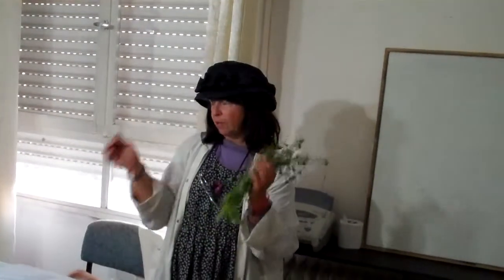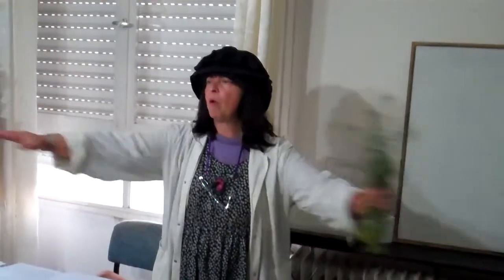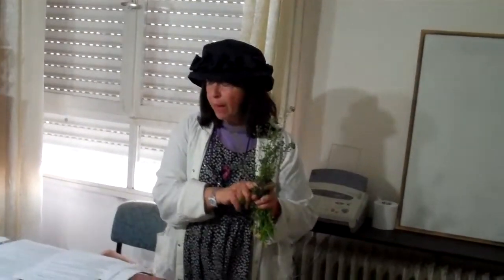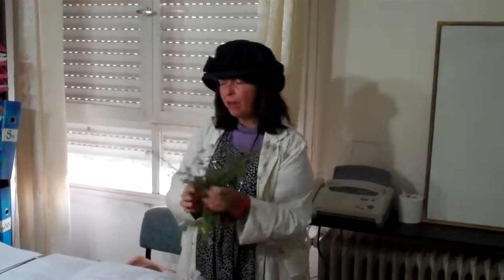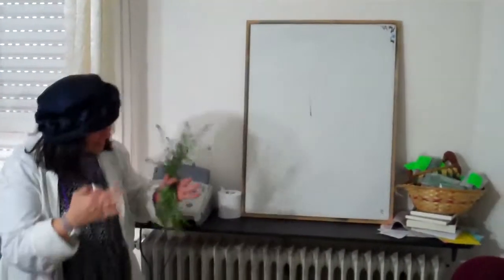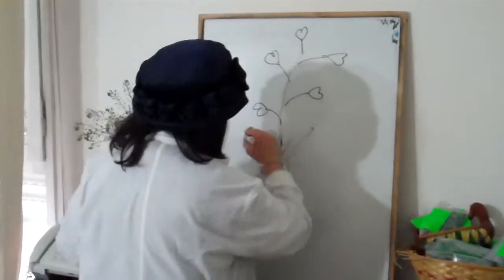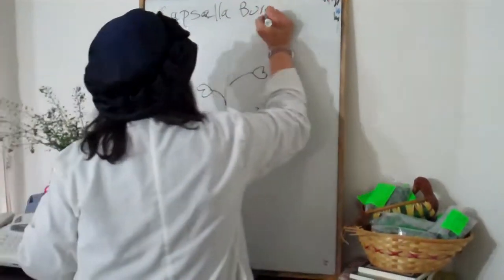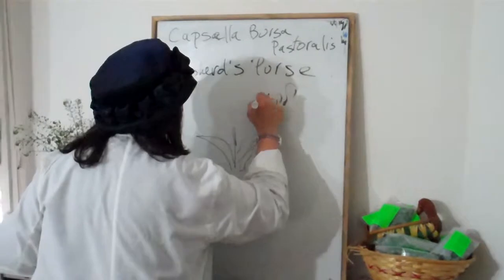Doctrine of Signatures-- Shepherds Purse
Aliza Adar Levine, RNMH/ Nurse/ TCM Herbalist/ Midwife/ Medical Researcher/ Teacher/ Writer  speaks about the doctrine of signatures, using shepherds purse as an example.  She talks about how this herb helps stop bleeding, so it is good for after childbirth